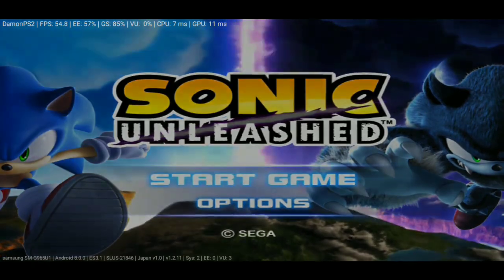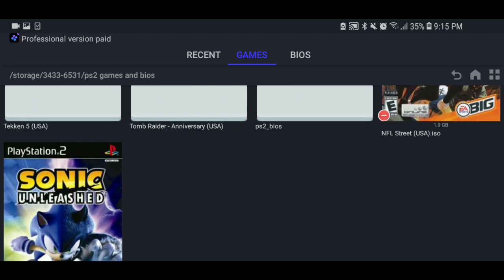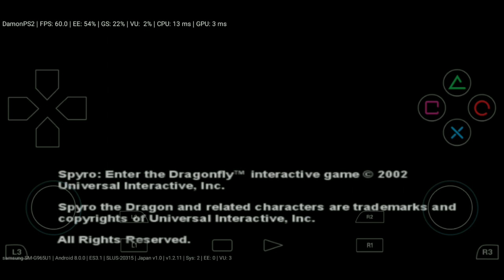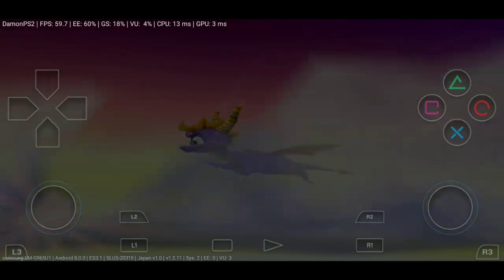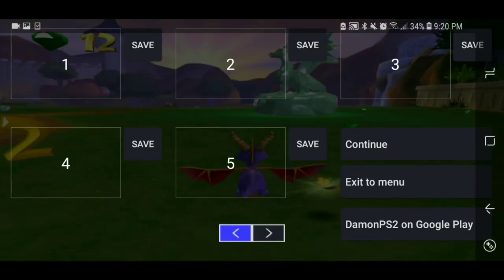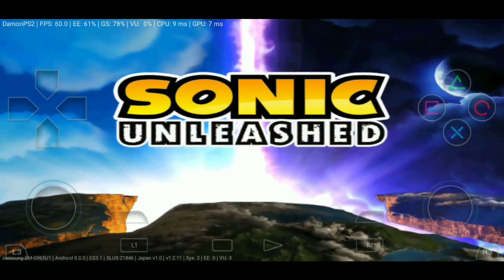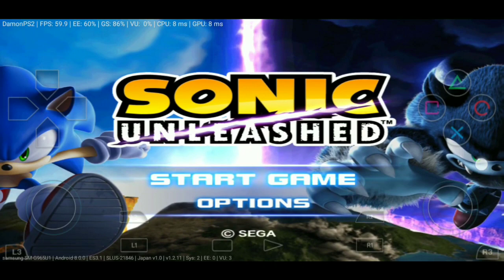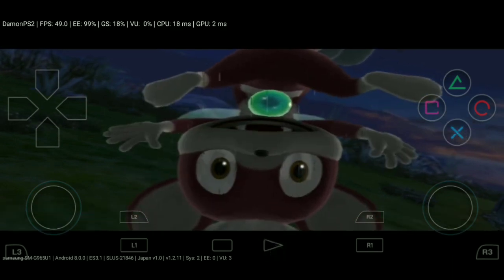(2018) PLAY PS2 GAMES ON ANDROID (English)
Whats up YouTube its lilt with techaholics back at it again with another video in this video ill be showing yall how to play ps2 games on your android device.

(NOTE: IM NOT TAKING ANY CREDIT FOR THE APPLICATION JUST SHOWING YOU MY IDEA ON HOW IT WORKS)

(NOTE: I HAVE NOT TRIED THIS ON ANY OLDER DEVICES IM USING MY GALAXY S9+ IN THIS VIDEO AND ITS SPECS ARE :

CPU: Snapdragon 845 / Exynos 9810
GPU: Mali-G72 MP18 - EMEA
Adreno 630
RAM: 6GB
STORAGE: 64GB

THIS WILL VARY FROM DEVICE TO DEVICE SO I CANT PROMISE THIS WILL WORK FOR YOURS.)

WHAT YOU WILL NEED:

Android phone (with a good processor, ram, graphics, and memory)

(REMEMBER THESE ARE BIG GAME FILES SOME CAN BE OVER 2GB SO IT GOOD TO HAVE A SOLID INTERNET CONNECTION AND AN EXTRA SD CARD SO YOUR NOT RUNNING UP SPACE ON YOUR PHONE AND IT CAN SLOW IT DOWN)

Download Damon Ps2 from the PlayStore ($10) and run the application once you have accepted that it can read files on your device go to the folder you put the bios in ( if you have not put it in a file look for downloads ) and once you found the file you can load the bios. once loaded you can search for your game ( if you have put that in a file also then look for downloads if you downloaded any games ) (games should be in .iso format) boot up the game and play it 😁